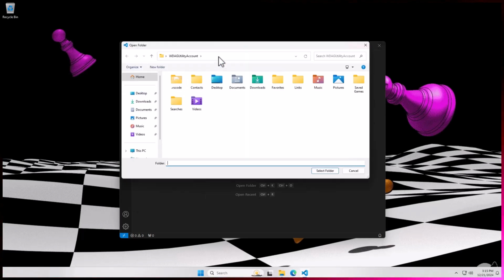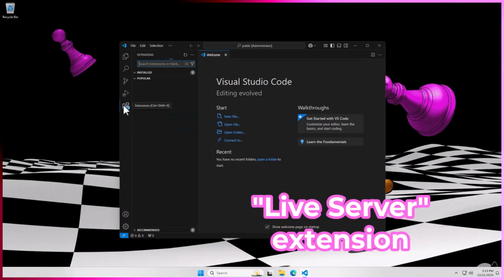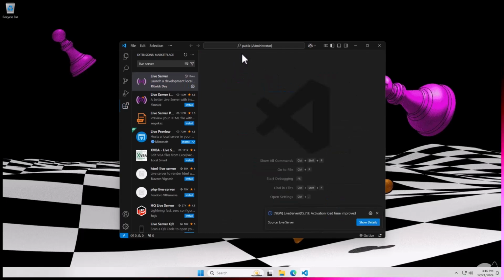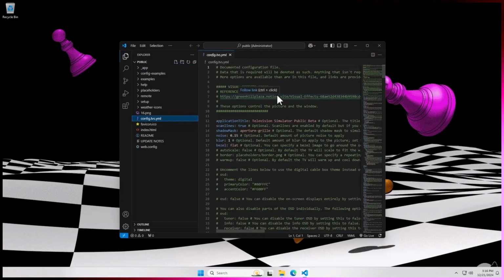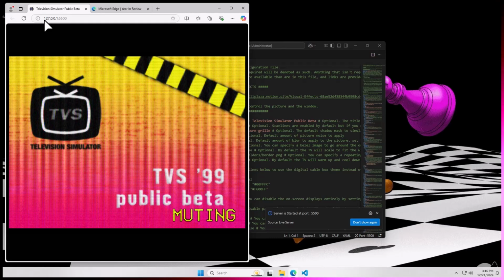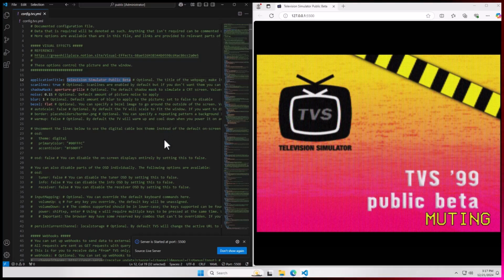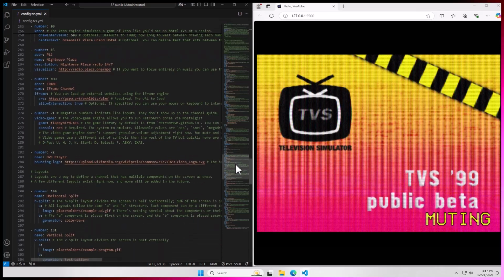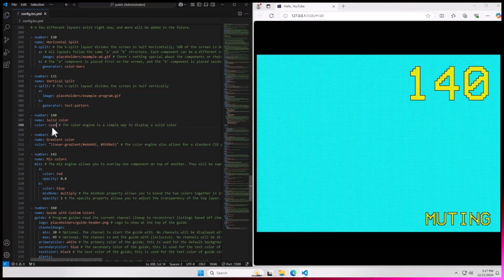Setting up a development environment for Television Simulator '99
In this video I'll explain how to use Visual Studio Code to create an easy-to-use development environment for editing your channel lineup in Television Simulator '99!